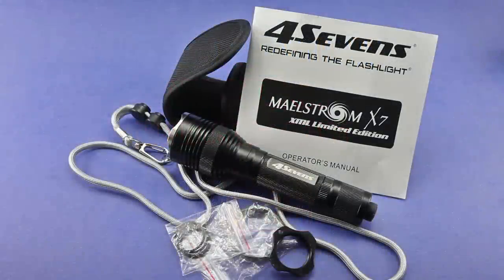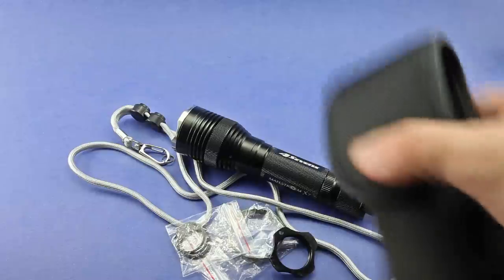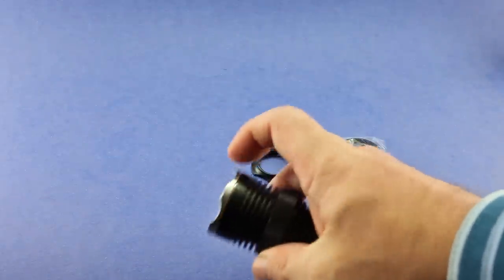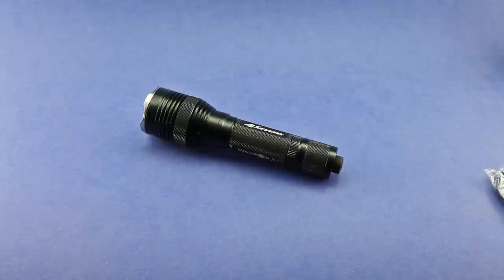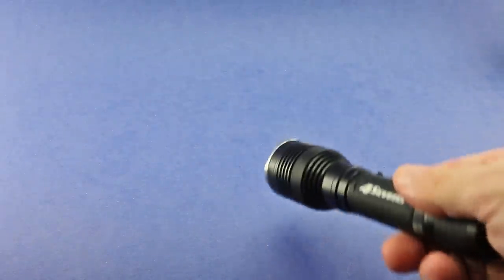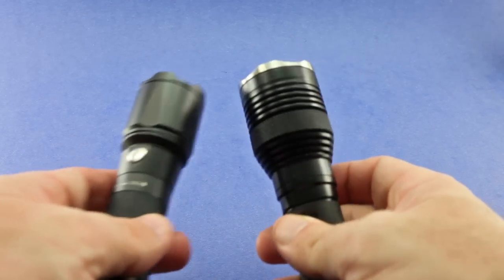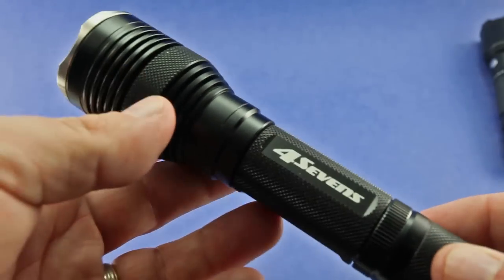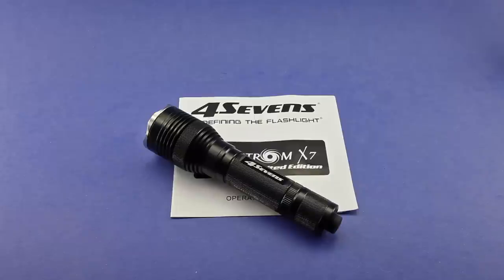Review of the 4Sevens Maelstrom X7 Tactical Flashlight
Here's my video review of the 4Sevens tactical flashlight.  Click on the link above to go to my written review on ThruMyLens.org